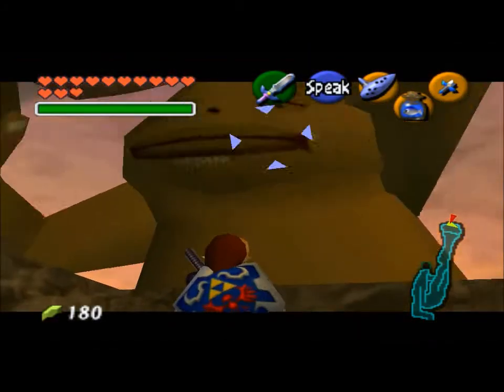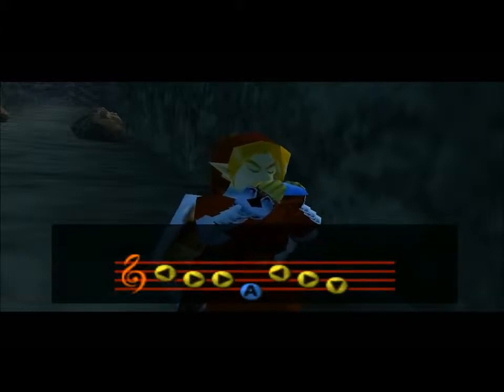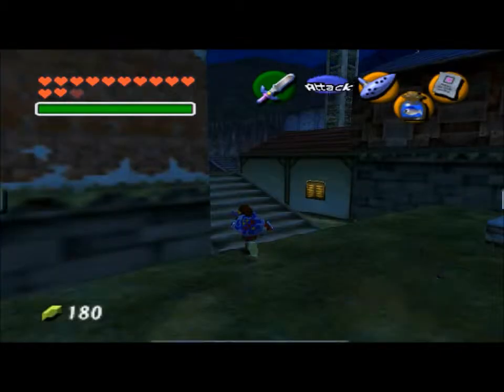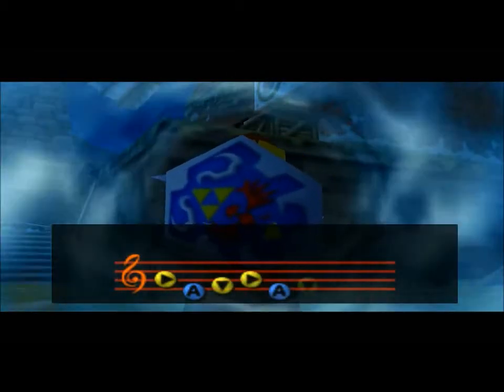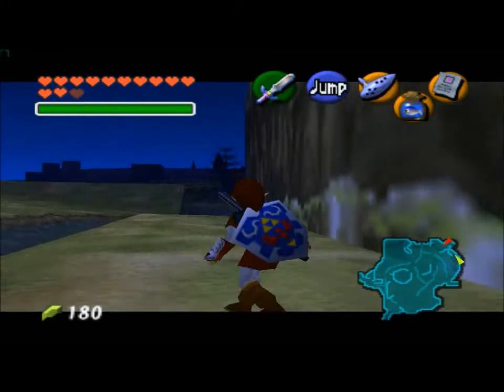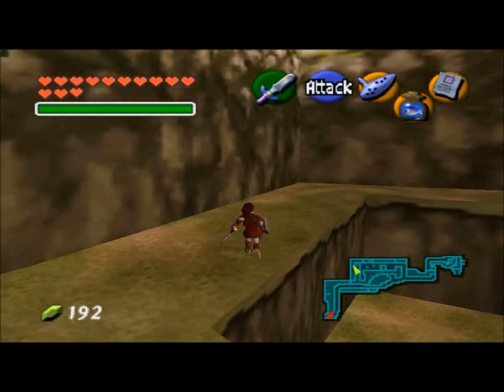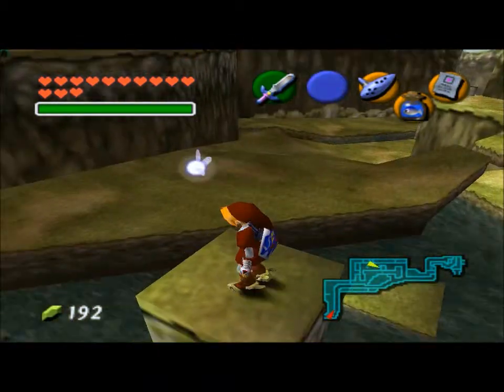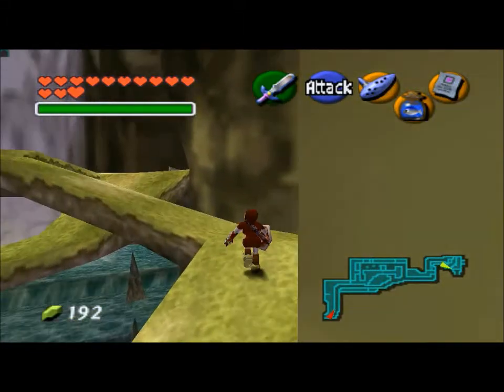Mmmmmmm frog eyeballs w/Dragox55 Lets play Legend of zelda part 45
two words side questing yep don't worry we are almost done with it so we can work on gannondorf. hope you enjoy. Nintendo owns the rights to the music